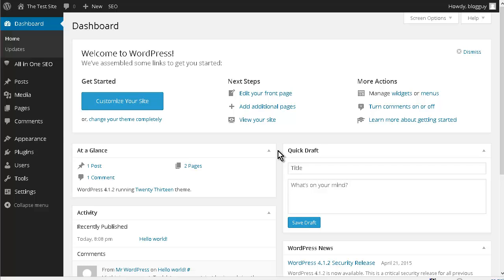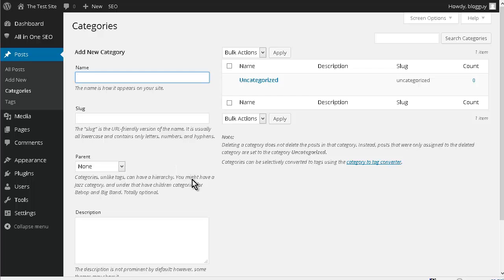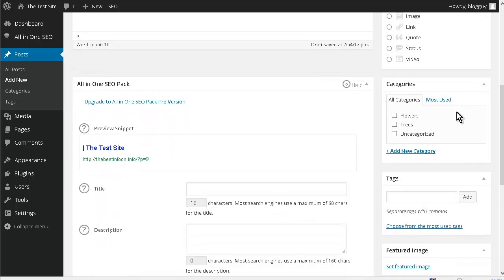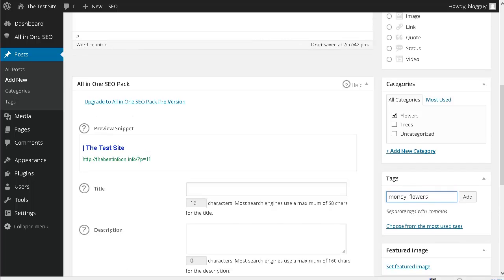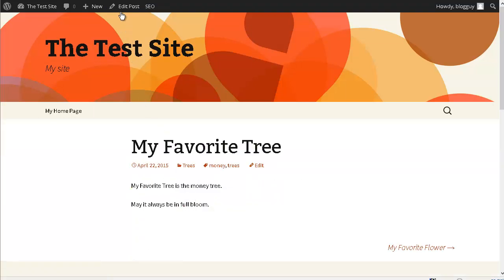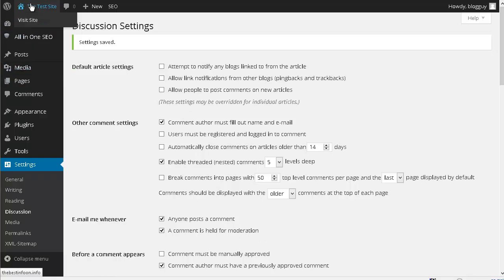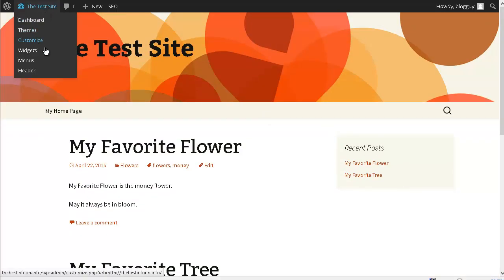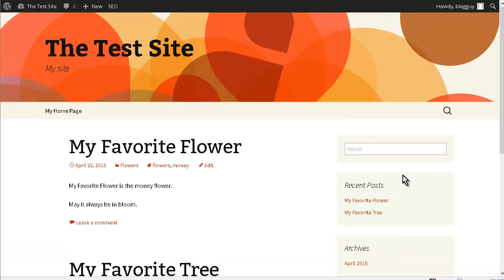5 blog setup